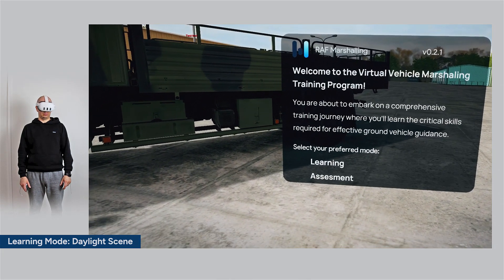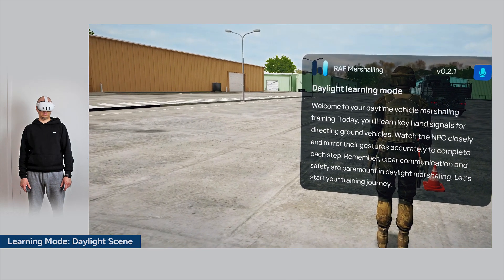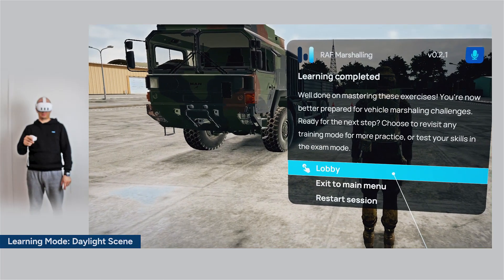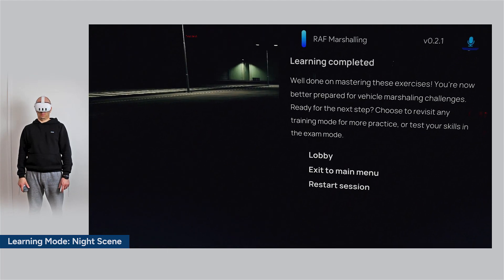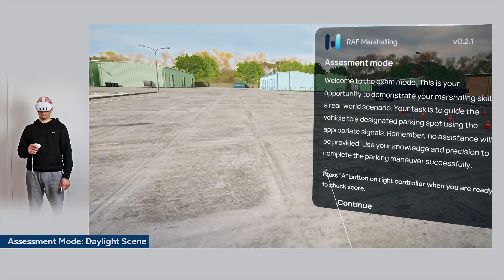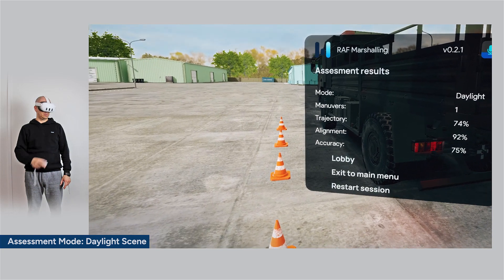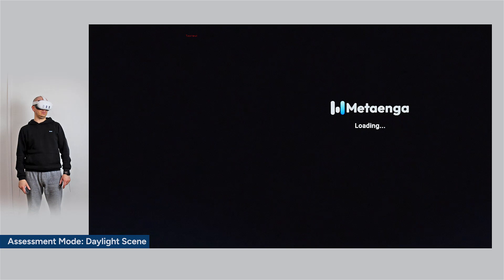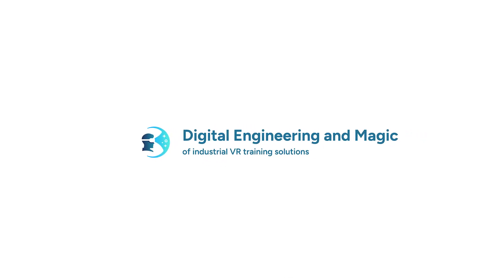Military Marshalling VR Training | Quest 3 and Pico 4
Military marshaling training in virtual reality for trucks and vehicles is a sophisticated system designed to enhance the skills and readiness of personnel responsible for the ground movement of military vehicles. This training setup involves two main modes: learning and assessment, each of which operates under different environmental conditions to simulate realistic scenarios.
Trainees can interact with virtual personnel and vehicles, receiving real-time instructions and corrections. The system tracks performance metrics across both modes and settings, offering tailored feedback and progression tracking to optimize training outcomes.